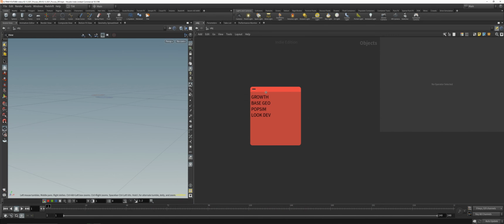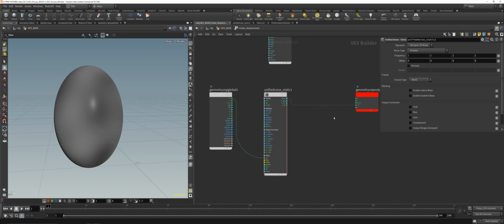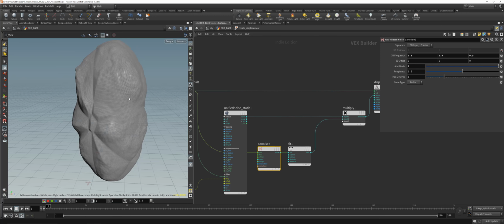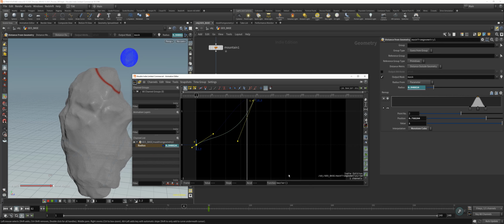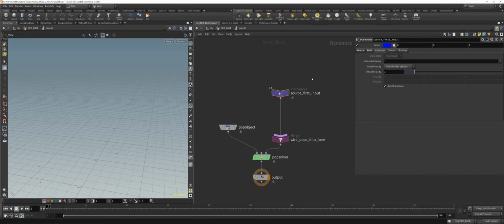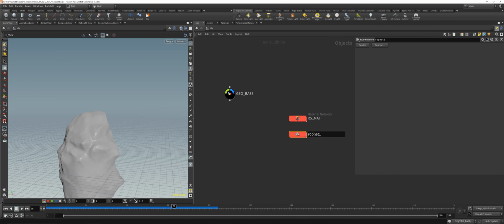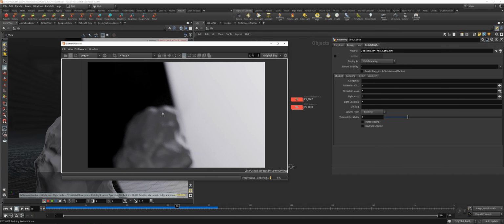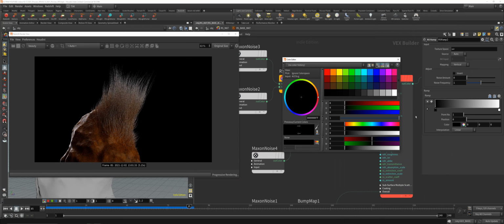Houdini - The Process Series - 5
Growth + POP + Lines + LookDev

Tim